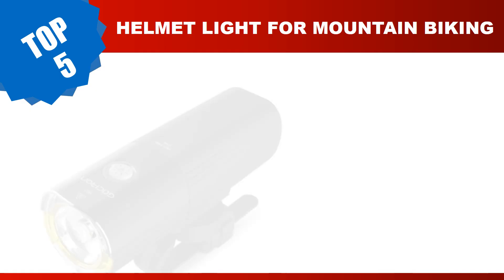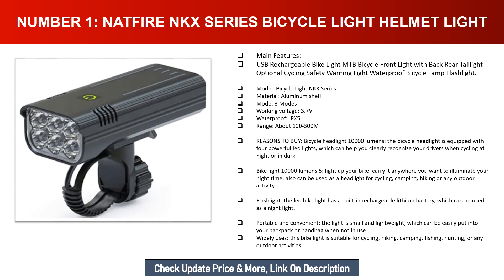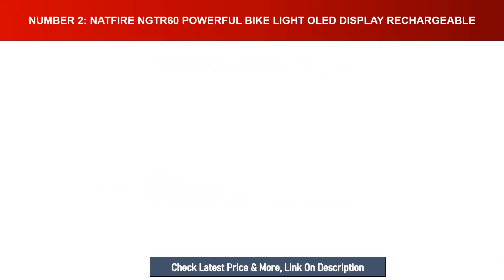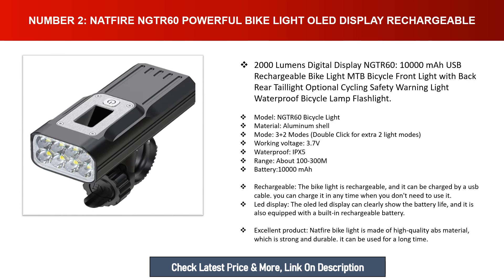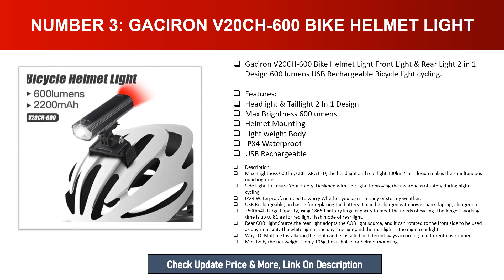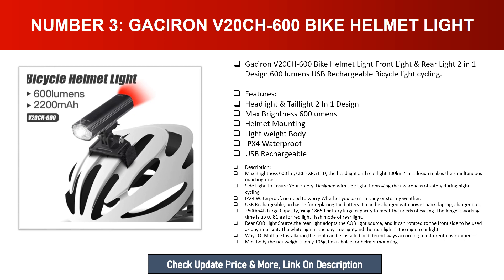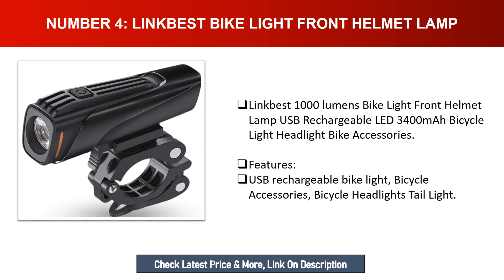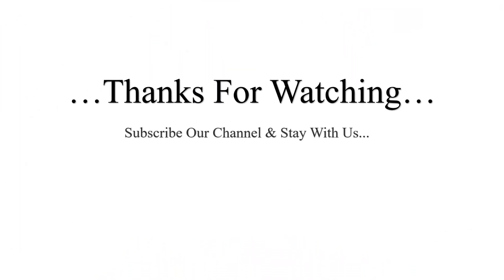Top 5 Best Helmet Light For Mountain Biking 2024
Best Helmet Light For Mountain Biking 2024
Top 1. NATFIRE NKX Series Bicycle Light Helmet Light
Top 2. NATFIRE NGTR60 Powerful Bike Light OLED Display Rechargeable
3. Gaciron V20CH-600 Bike Helmet Light
4. Linkbest Bike Light Front Helmet Lamp
5. Gaciron Bike Light V9SP 1260 Lumens MTB Headlight

Top 15 best mtb helmet light 2024 -

Are you searching for Best Helmet Light For Mountain Biking?

Today I am going to reviews, Top 5 Best Helmet Light For Mountain Biking In 2024.